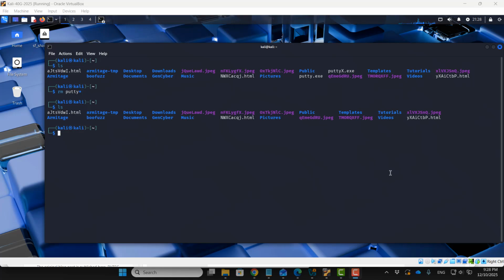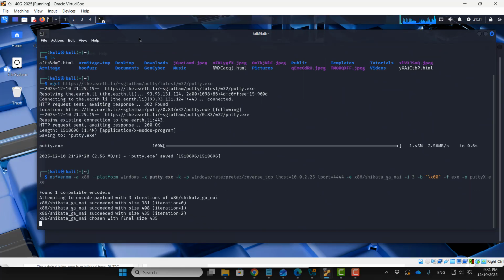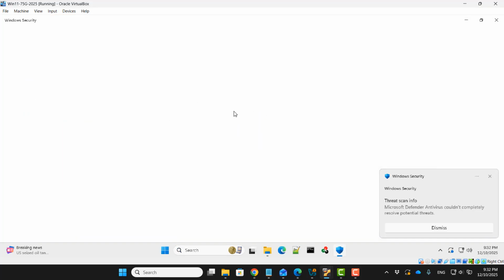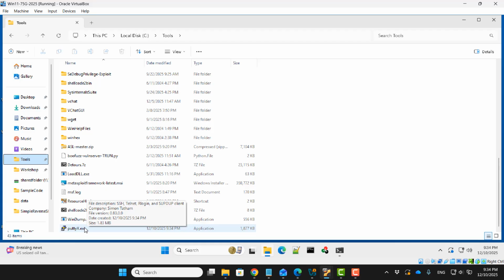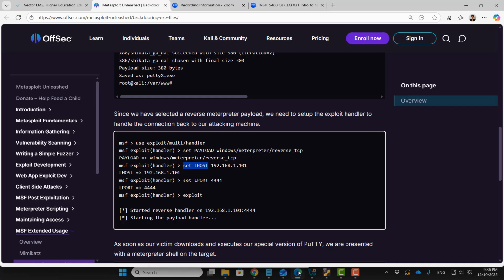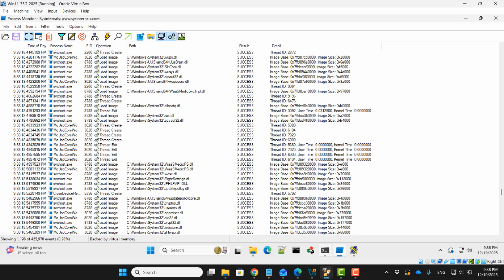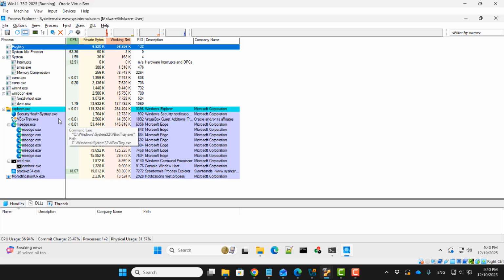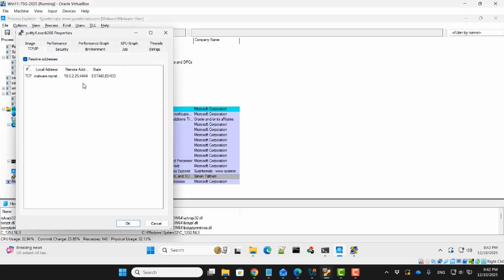Infecting putty.exe and detecting the embedded malware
0:00 Downloading putty.exe and infecting it with msfvenom on Kali VM
3:34 Transfering infected puttyX.exe to Windows VM, running it and detecting it with process monitor
11:41 Detecting with process explorer